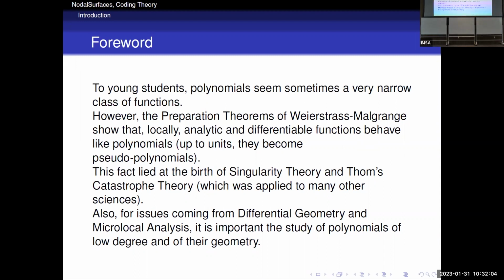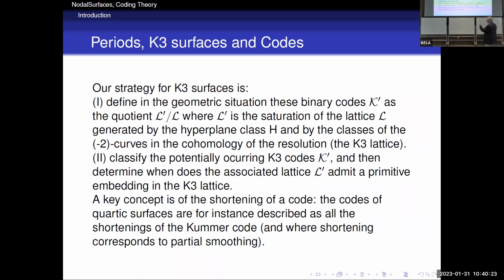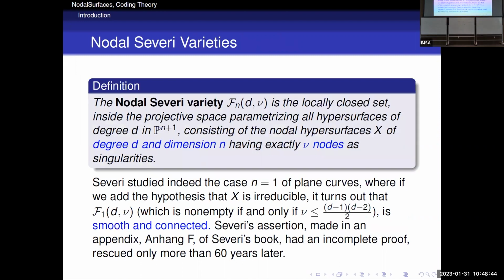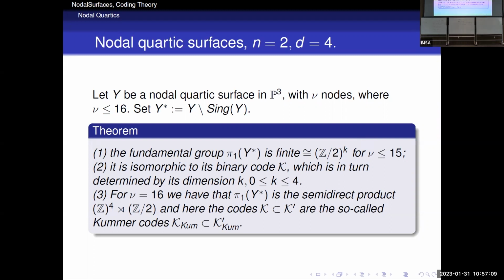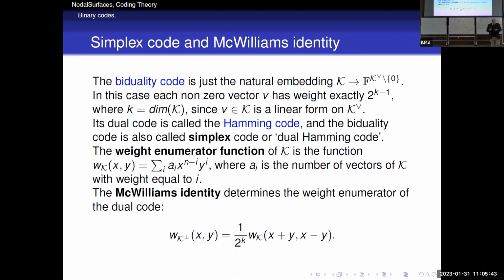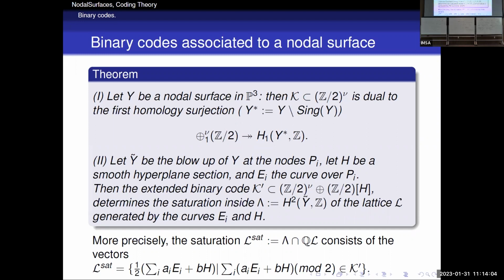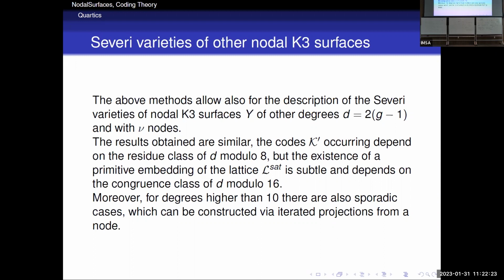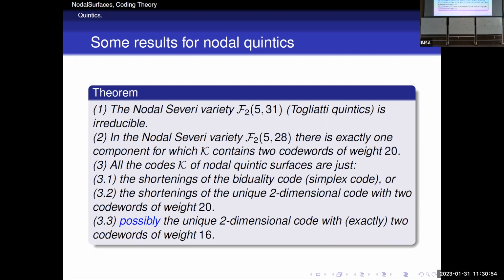Conference: Periods, Shafarevich Maps and Applications: Fabrizio Catanese, Bayreuth University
Fabrizio Catanese, Bayreuth University: Nodal surfaces and Coding Theory

One of the most famous applications of the theory of period maps is the Torelli theorem for K3 surfaces. I will use it do determine in a simple way all the irreducible (connected) components of the variety of polarized  nodal K3 ’s, and their incidence relation. The main idea is to show that these components are in bijection with the isomorphism classes of some associated binary code \sK’, which in the geometric situation  is the quotient L’/L where L’ is the saturation of the lattice L generated by the hyperplane class H and by the classes of the (-2)-curves in the cohomology of the resolution (the K3 lattice). We classify the potentially ocurring  K3 codes \sK’, and then determine when does the associated lattice L’ admit a primitive embedding in the K3 lattice. A key concept is  of the shortening of a code: the codes of quartic surfaces are for instance all the shortenings of the Kummer code (and shortening corresponds to partial smoothing). Time permitting, I will also try to present the situation for surfaces of degree 5 and 6 in 3-space.